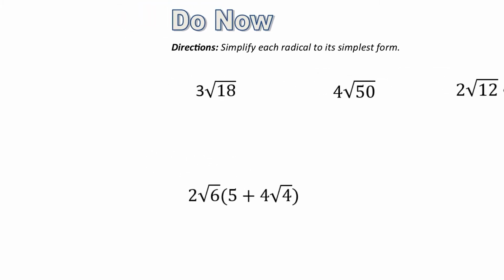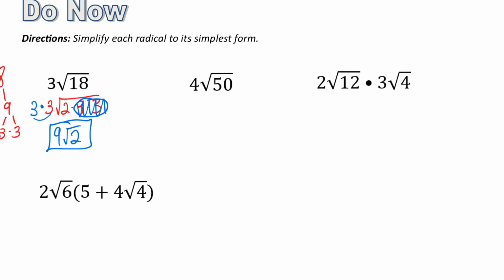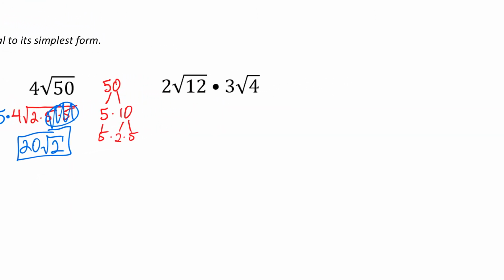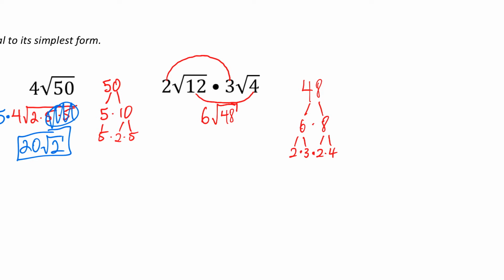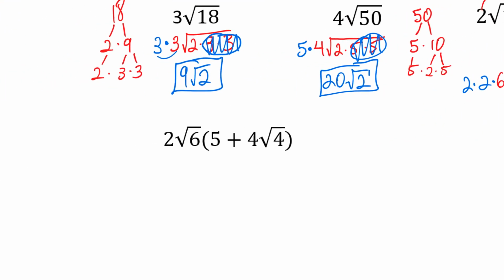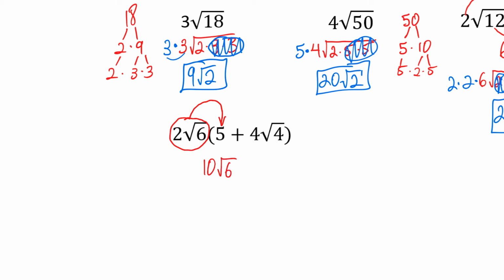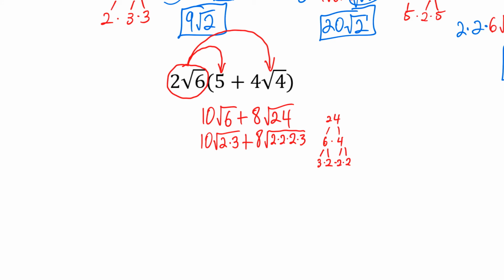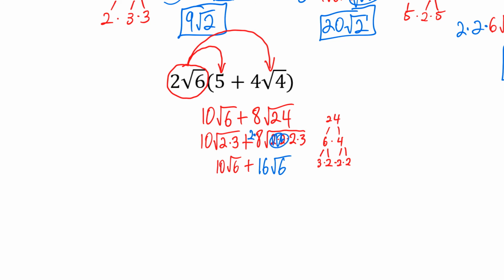Simplifying Radicals WarmUp Friday 11 15 2019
Simplifying Radical WarmUp before Quiz